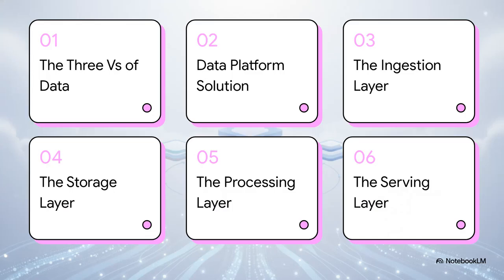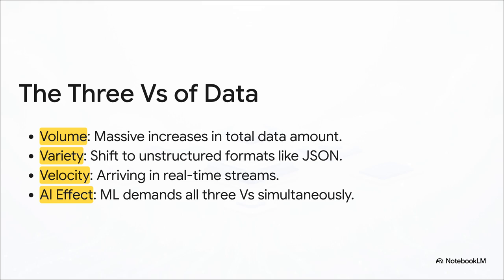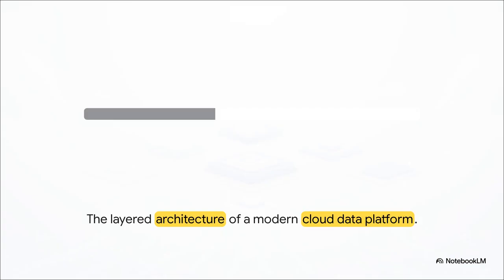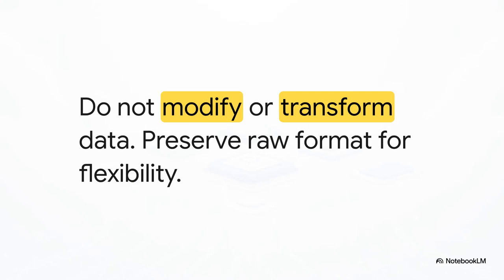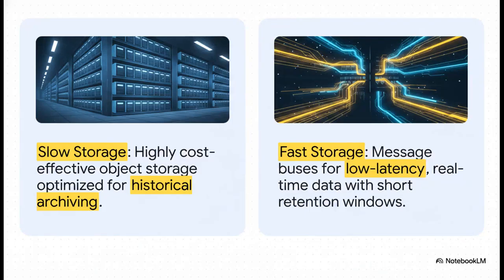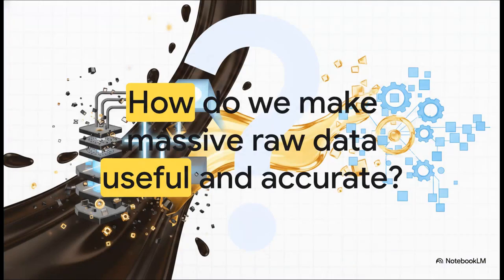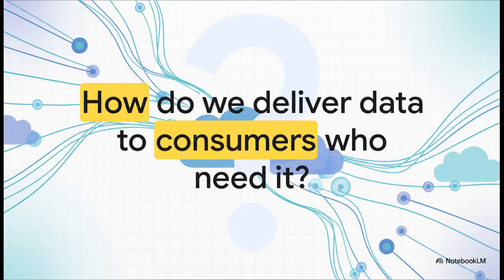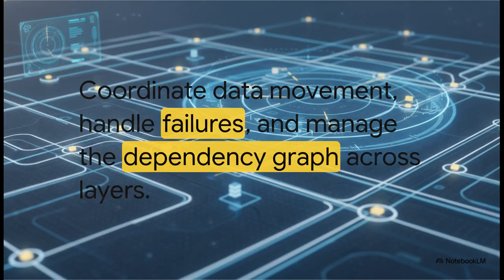Cloud Data Platforms Explained | The Modern Data Stack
Description:
Are you still relying on legacy databases? In this video, we break down exactly what a Cloud Data Platform is, how it works, and why it is the absolute backbone of modern analytics, business intelligence, and AI!

Whether you are a data engineer, a BI professional, or just getting started in tech, understanding where and how companies store and transform their massive amounts of data is crucial. We will demystify the Modern Data Stack, compare Data Lakes vs. Data Warehouses, and look at how platforms like Microsoft Fabric, Azure, and Databricks are changing the game for modern data pipelines.

⏱️ Chapters:
0:00 - Introduction to Cloud Data Platforms
1:30 - Legacy On-Premises vs. Cloud Architectures
3:15 - Core Components: Data Lakes, Warehouses & Lakehouses
5:45 - The Modern Stack: Azure, Fabric & Databricks
8:30 - How to Choose the Right Data Architecture
10:15 - Powering BI and AI with Cloud Data
11:45 - Summary & Key Takeaways